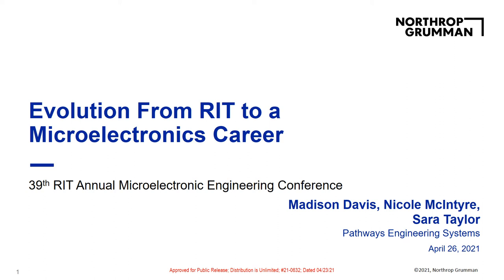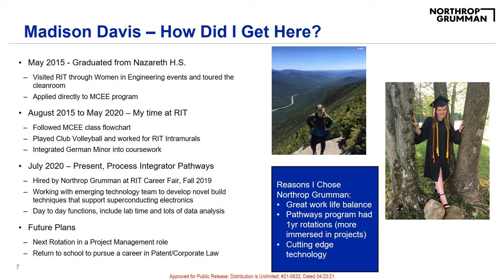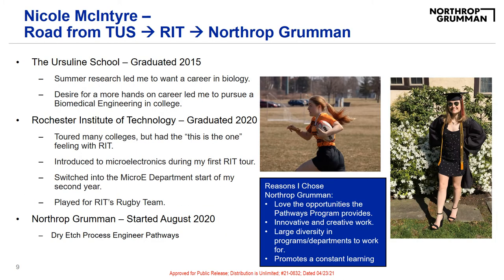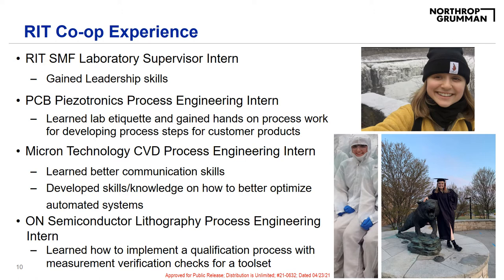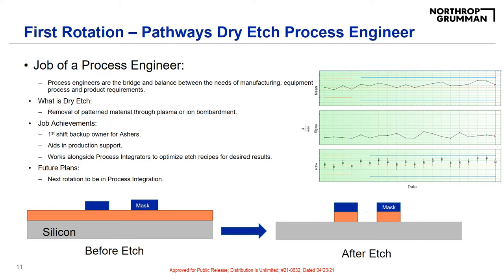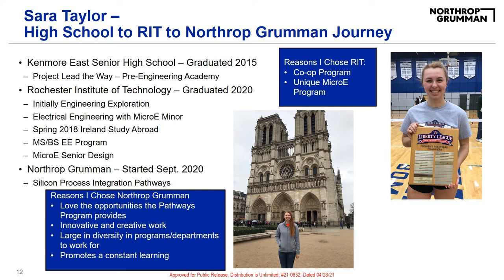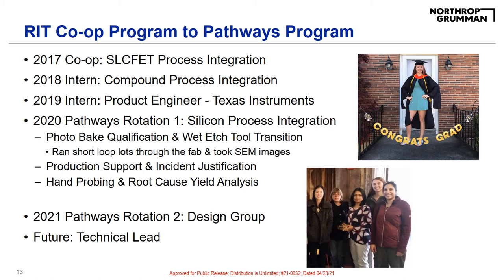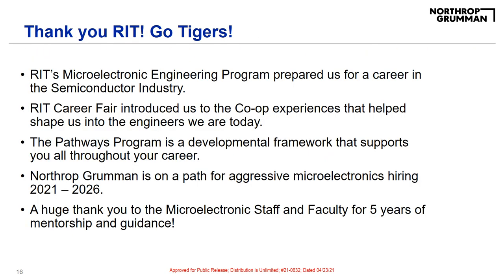Evolution From RIT to a Microelectronics Career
"Evolution From RIT to a Microelectronics Career" by Madison Davis, Nicole McIntyre, and Sara Taylor presented at the 39th Annual Microelectronic Engineering Conference at the Rochester Institute of Technology on April 26, 2021.